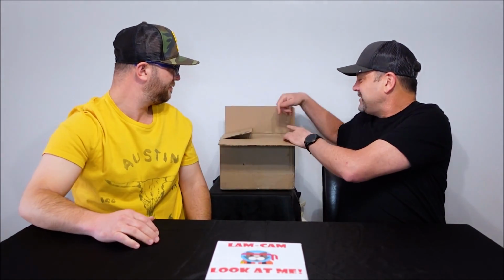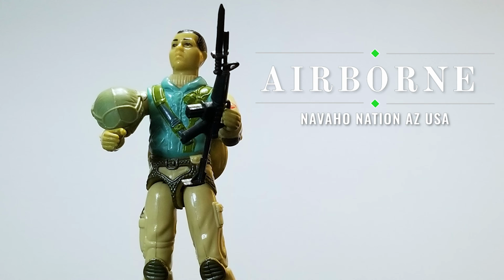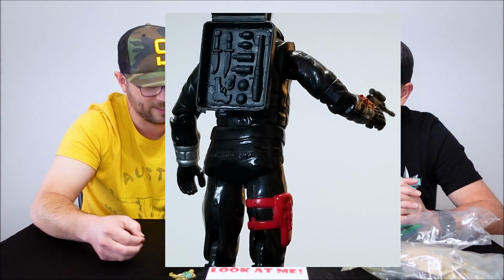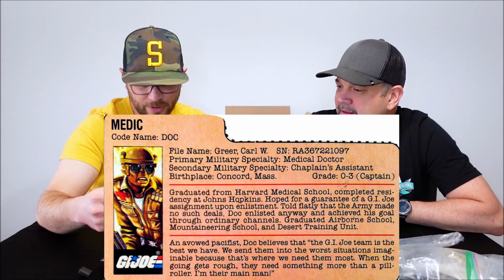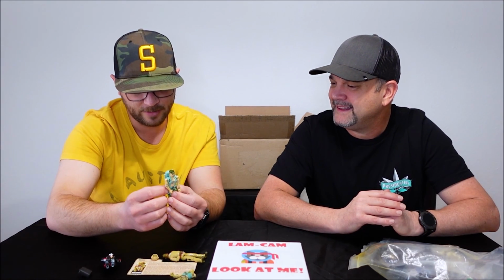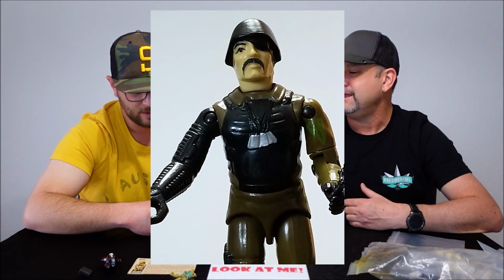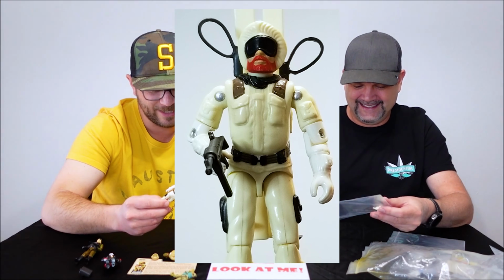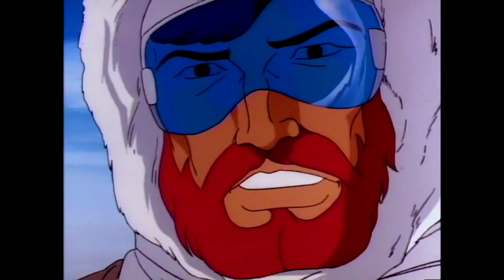GI JOE ACTION FIGURES (1983) ARAH Pt.1 - JAK IN THE BOX - Episode 61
Vintage Action Figures:  STAR WARS - BATMAN - DC - TMNT - GI JOE - TRANSFORMERS - HE-MAN - SPIDERMAN - STARTING LINEUP - X-MEN - MICRO MACHINES - MARVEL - KENNER - HASBRO - McFARLANE TOYS - GALOOB - so many more!

"Spreading FUN thru Action Figures!" - JAK In The Box - 2021

JAK and DB unbox vintage action figures that have been in storage for more than 20 years.  It's DBs first time seeing these figures; we invite everyone to join us for the FUN and find out, what's in the box!

Be as specific or broad in your scope; if we come across one of those action figures, we'll open it up, check it out and send it to the person that commented about it.  It's just that easy!  We're spreading FUN thru action figures; come and get them!

Checkout our G.I. Joe Action Figure Friends...

Checkout some of these G.I. Joe YouTube videos and cartoons...